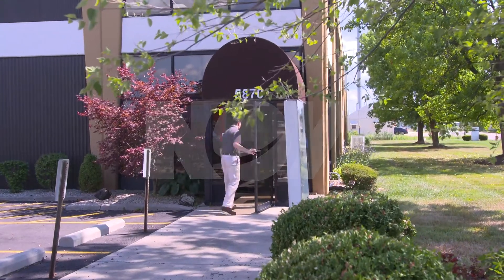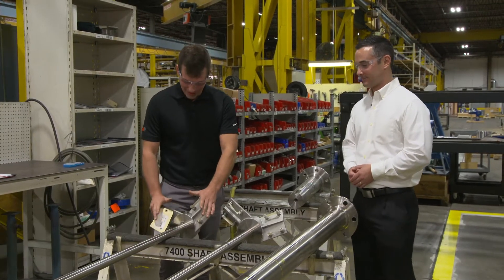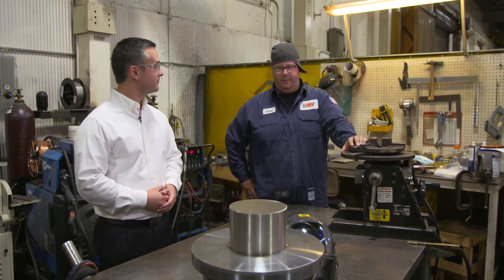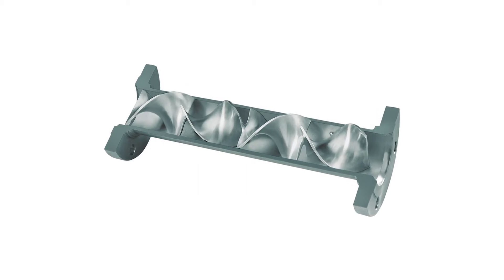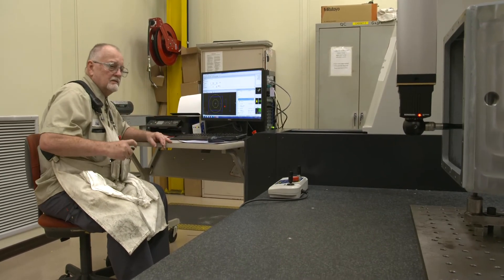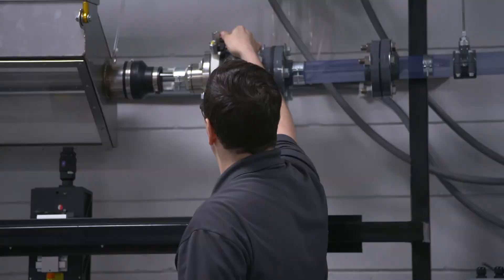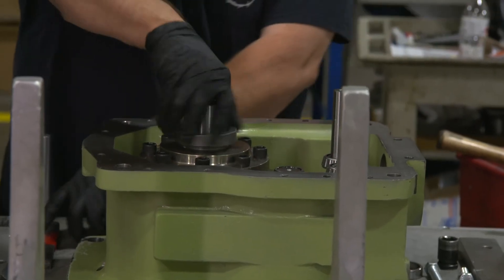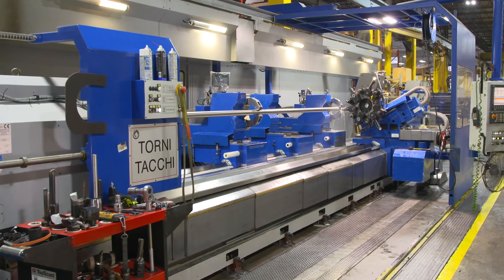Manufacturing Virtual Tour at NOV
Join us as we visit NOV in Dayton, OH! We'll be learning about the wide variety of career opportunities in the manufacturing industry.